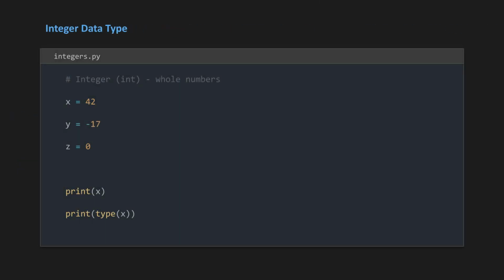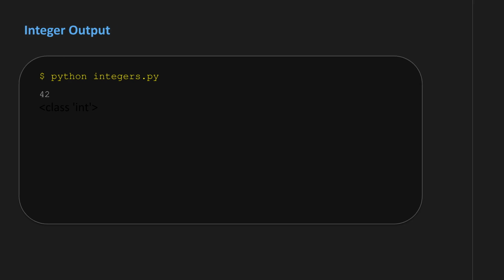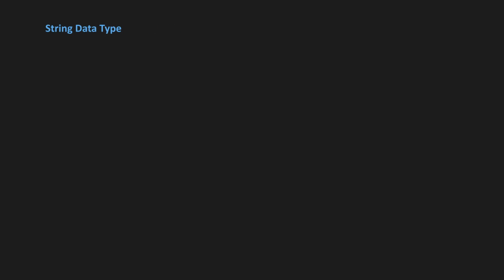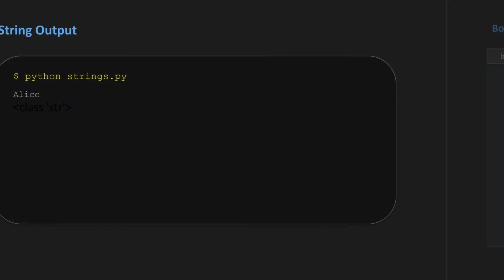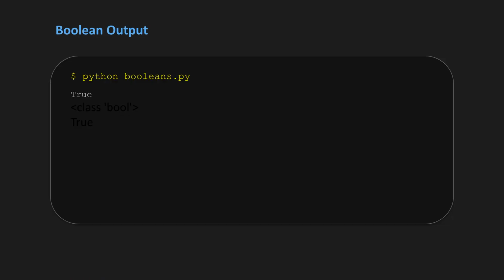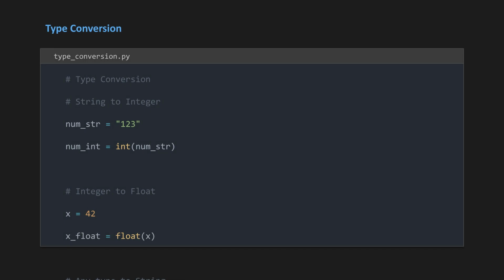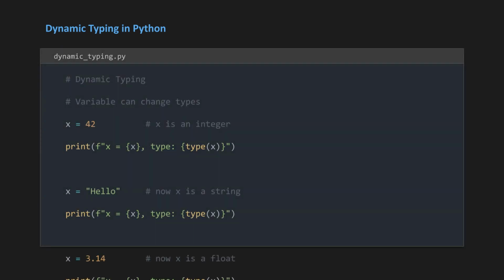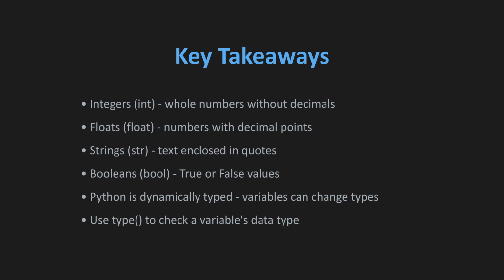Learn All Python Data Types Fast | Beginner Python Tutorial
Python Data Types – Complete Beginner Python Tutorial | Learn Python Data Types in 2 Minutes!

In this Python Tutorial, you'll master all Python Data Types including int, float, string (str), boolean (bool), and how to use the type() function — all with simple, real code examples you can follow right now!

Whether you're searching for "Python Data Types", "Python Tutorial for beginners", or "what are data types in Python" — this is the video for you!

✅ Perfect for beginners learning Python from scratch
✅ Covers ALL core Python data types with real code examples
✅ Part of the Python for Absolute Beginners series

📌 WHAT YOU'LL LEARN IN THIS PYTHON TUTORIAL:
00:00 Introduction – Python Data Types Overview
00:20 What are Data Types in Python?
00:45 Integer (int) – Python Data Type
01:05 Float – Python Data Type
01:25 String (str) – Python Data Type
01:50 Boolean (bool) – Python Data Type
02:15 Using the type() function in Python
02:30 Summary & Next Steps

🔥 This is Part 3 of the Python for Absolute Beginners series — the #1 Python course for beginners with zero prior experience. Master Python data types, Python variables, Python strings, and more — step by step!